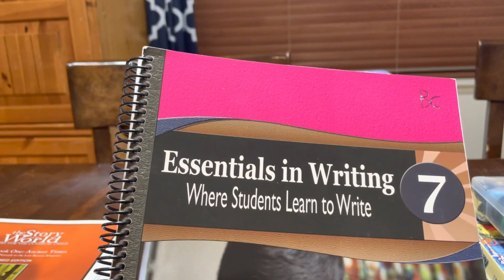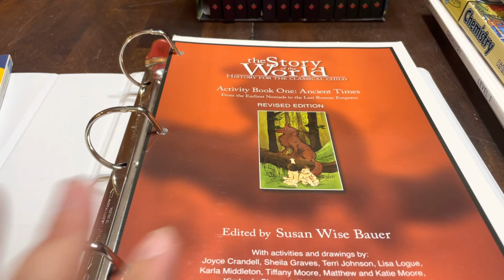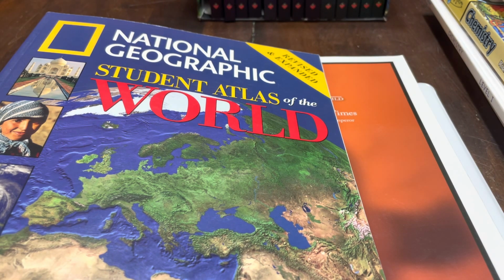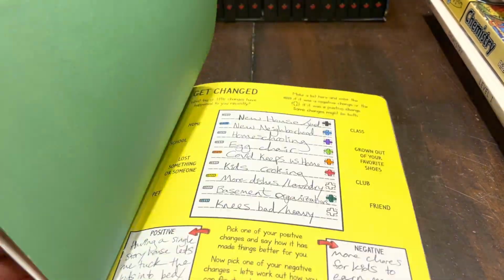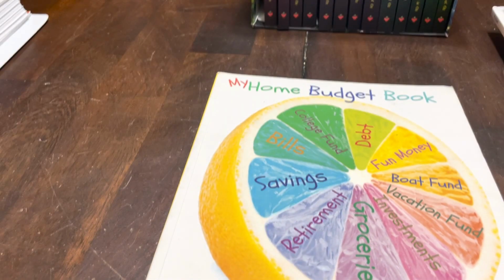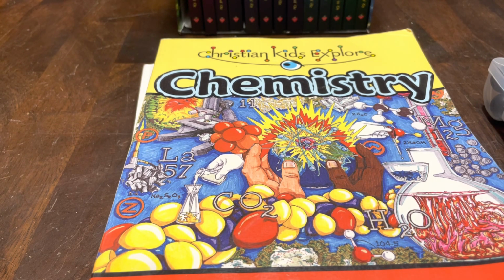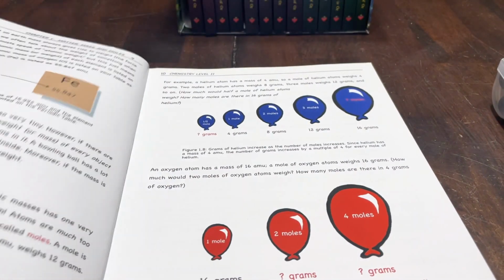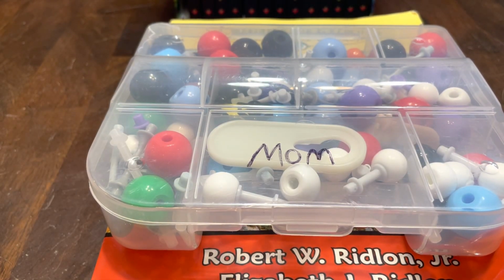Best 7th grade curriculum/ Best 8th grade curriculum Year End Review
This is a review for 7th and 8th grade since my 7th and 8th grader worked together on the same curriculum. This is an end of year review with all our favorite curriculum for the year 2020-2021.